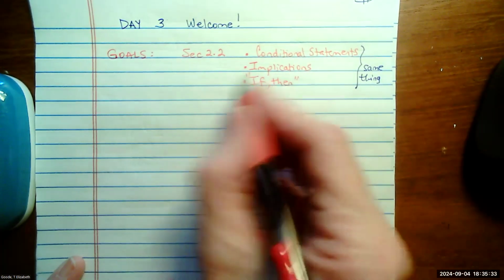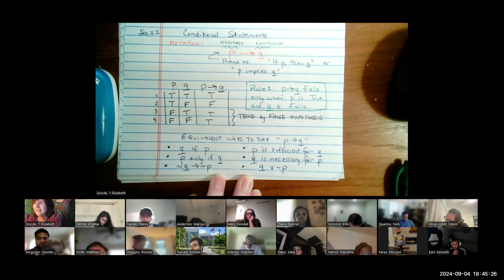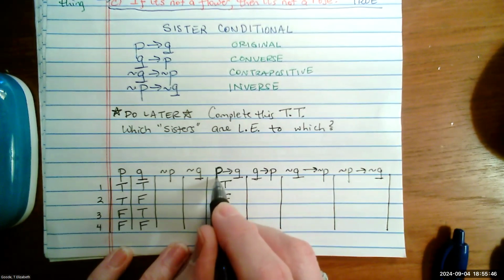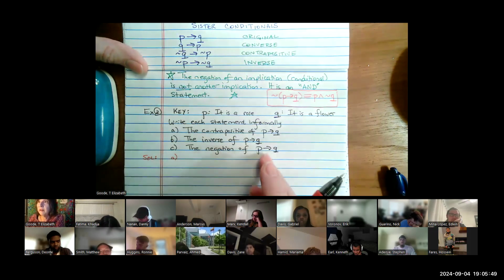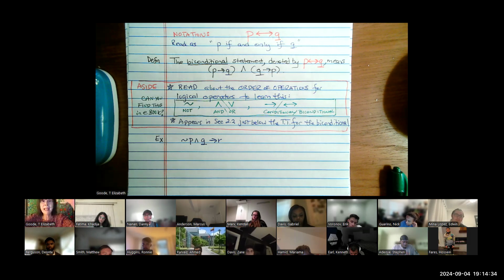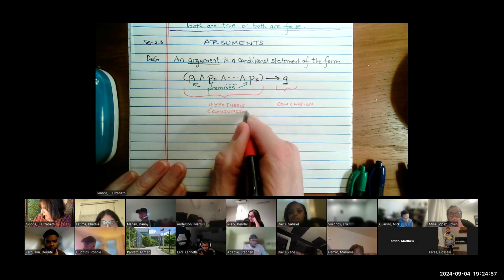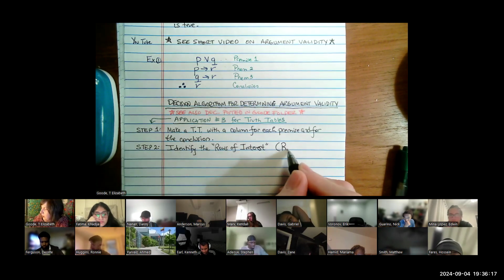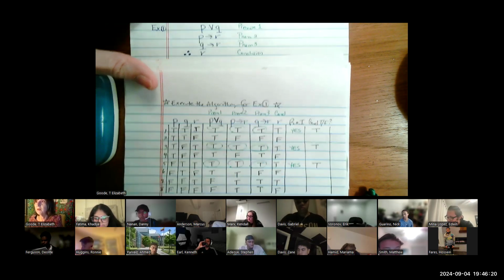DAY 3 Sec 2.2-2.3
04:25 Sec 2.2:  Conditional Statements
19:13 Sister Conditionals
25:26 Negating the Conditional
36:15 Biconditional
50:45 Sec 2.3  Arguments
56:03 Algorithm for Determining Argument Validity or Invalidity
1:07:54  Performing the Algorithm for the argument in Ex 1 in this lecture.  NOTES CORRECTION in the DECISION STEP 4: I should have said The Conclusion is TRUE in every Row Of Interest in the notes.